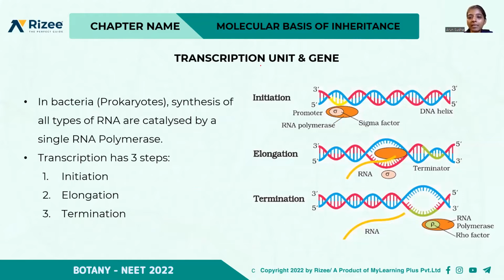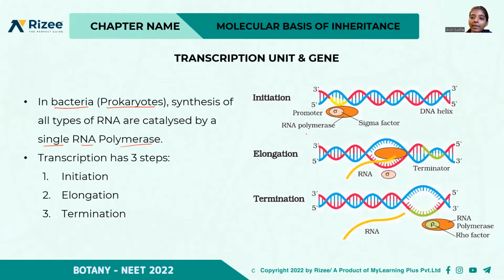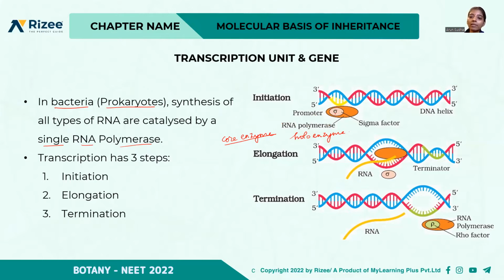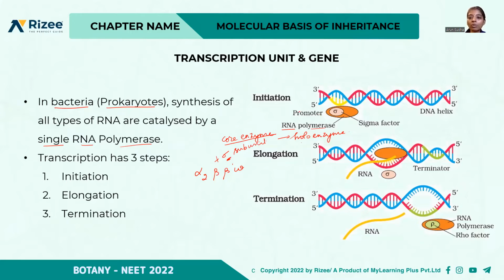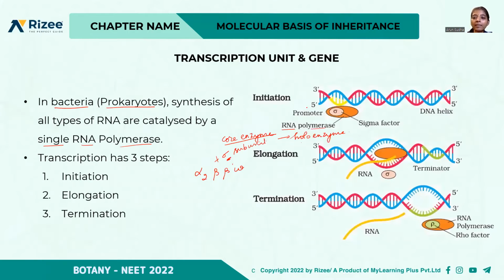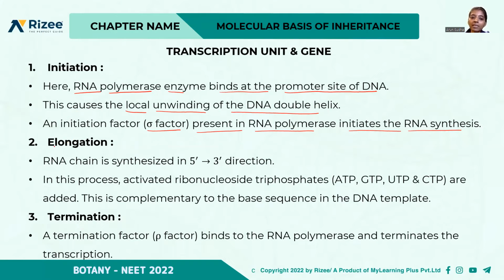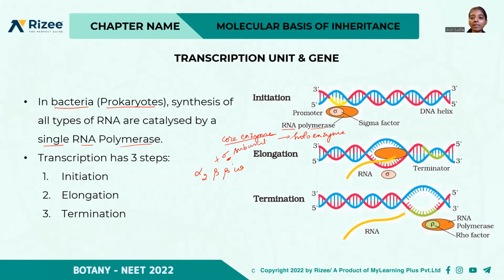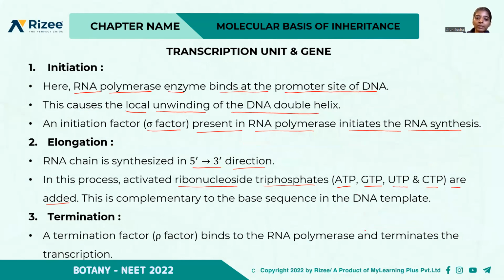Transcription Unit In Gene | Molecular Basis of inheritance | NEET Important Questions | Rizee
In this short video, Arun Sudha Ma'am will discuss the Transcription Unit In Gene from the chapter of Molecular Basis of Inheritance. It will help you score good marks in the NEET exam.

To learn the complete chapter on Molecular Basis of Inheritance, gain access to and watch the sessions available in the NEET CRASH Course feature.

1) Recorded Classes
2)200+ Live Classes
3)Chapter wise Quiz
4) Practice
5) Short Notes
6) Golden Test Series
7) Previous Year Papers
8) One to One Mentorship
9) Performance Analysis
10) Linkage Chapter Analysis